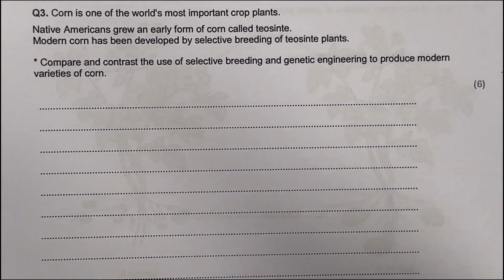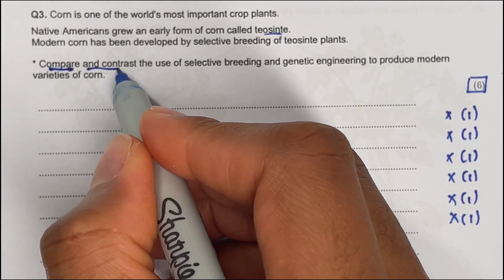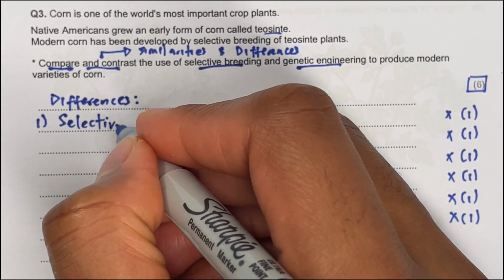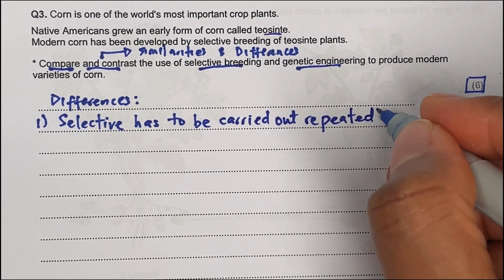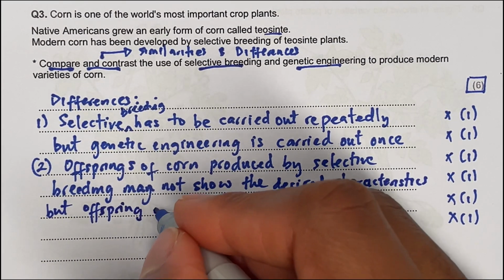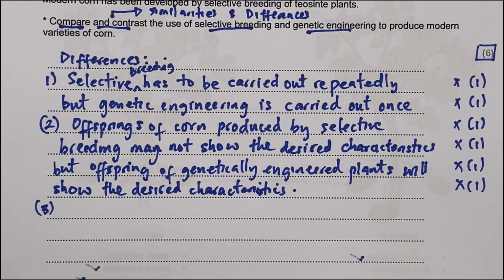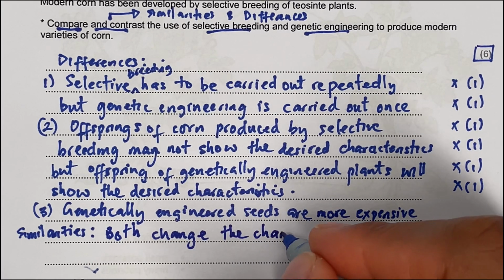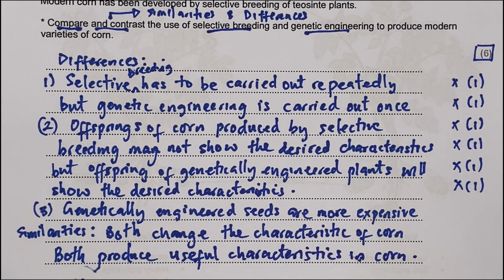How to Ace GCSE COMPARE Science Questions Easily | Ep 2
𝐉𝐨𝐢𝐧 𝐮𝐬 𝐨𝐧 𝐓𝐀𝐆𝐓𝐔𝐓𝐎𝐑𝐒 𝐭𝐨 𝐝𝐢𝐬𝐜𝐨𝐯𝐞𝐫 𝐭𝐡𝐞 𝐮𝐥𝐭𝐢𝐦𝐚𝐭𝐞 𝐠𝐮𝐢𝐝𝐞 𝐨𝐧 𝐚𝐜𝐢𝐧𝐠 𝐆𝐂𝐒𝐄 𝐬𝐜𝐢𝐞𝐧𝐜𝐞 𝐪𝐮𝐞𝐬𝐭𝐢𝐨𝐧𝐬 𝐞𝐟𝐟𝐨𝐫𝐭𝐥𝐞𝐬𝐬𝐥𝐲! 𝐓𝐡𝐢𝐬 𝐜𝐨𝐦𝐩𝐫𝐞𝐡𝐞𝐧𝐬𝐢𝐯𝐞 𝐯𝐢𝐝𝐞𝐨 𝐛𝐫𝐞𝐚𝐤𝐬 𝐝𝐨𝐰𝐧 𝐭𝐡𝐞 𝐭𝐡𝐨𝐮𝐠𝐡𝐭 𝐩𝐫𝐨𝐜𝐞𝐬𝐬, 𝐩𝐫𝐨𝐯𝐢𝐝𝐢𝐧𝐠 𝐢𝐧𝐯𝐚𝐥𝐮𝐚𝐛𝐥𝐞 𝐭𝐢𝐩𝐬 𝐚𝐧𝐝 𝐬𝐭𝐫𝐚𝐭𝐞𝐠𝐢𝐞𝐬 𝐭𝐨 𝐡𝐞𝐥𝐩 𝐲𝐨𝐮 𝐬𝐮𝐜𝐜𝐞𝐞𝐝. 𝐖𝐡𝐞𝐭𝐡𝐞𝐫 𝐲𝐨𝐮'𝐫𝐞 𝐬𝐭𝐮𝐝𝐲𝐢𝐧𝐠 𝐀𝐐𝐀, 𝐄𝐝𝐞𝐱𝐜𝐞𝐥, 𝐨𝐫 𝐎𝐂𝐑, 𝐭𝐡𝐢𝐬 𝐬𝐭𝐞𝐩-𝐛𝐲-𝐬𝐭𝐞𝐩 𝐭𝐮𝐭𝐨𝐫𝐢𝐚𝐥 𝐡𝐚𝐬 𝐠𝐨𝐭 𝐲𝐨𝐮 𝐜𝐨𝐯𝐞𝐫𝐞𝐝. 𝐆𝐫𝐚𝐛 𝐲𝐨𝐮𝐫 𝐩𝐞𝐧 𝐚𝐧𝐝 𝐩𝐚𝐩𝐞𝐫 𝐭𝐨 𝐦𝐚𝐬𝐭𝐞𝐫 𝐭𝐡𝐞 𝐚𝐫𝐭 𝐨𝐟 𝐧𝐚𝐢𝐥𝐢𝐧𝐠 𝐭𝐡𝐨𝐬𝐞 𝐭𝐫𝐢𝐜𝐤𝐲 𝐞𝐱𝐚𝐦 𝐪𝐮𝐞𝐬𝐭𝐢𝐨𝐧𝐬. 𝐖𝐡𝐞𝐭𝐡𝐞𝐫 𝐲𝐨𝐮'𝐫𝐞 𝐬𝐭𝐫𝐮𝐠𝐠𝐥𝐢𝐧𝐠 𝐨𝐫 𝐚𝐢𝐦𝐢𝐧𝐠 𝐟𝐨𝐫 𝐭𝐨𝐩 𝐦𝐚𝐫𝐤𝐬, 𝐭𝐡𝐢𝐬 𝐢𝐬 𝐚 𝐦𝐮𝐬𝐭-𝐰𝐚𝐭𝐜𝐡 𝐟𝐨𝐫 𝐞𝐯𝐞𝐫𝐲 𝐬𝐭𝐮𝐝𝐞𝐧𝐭.